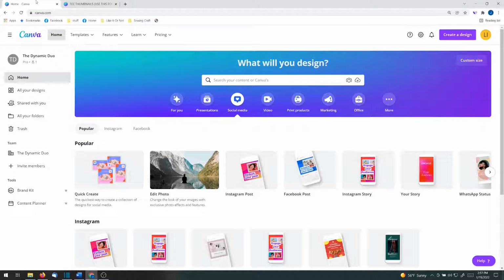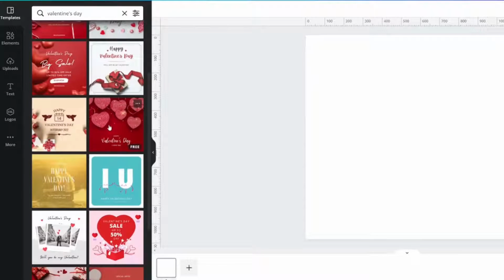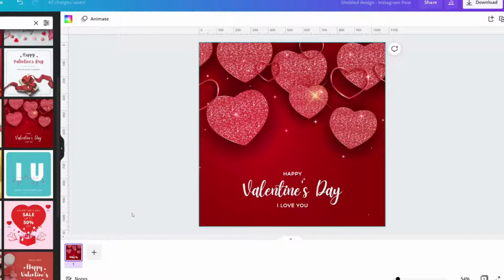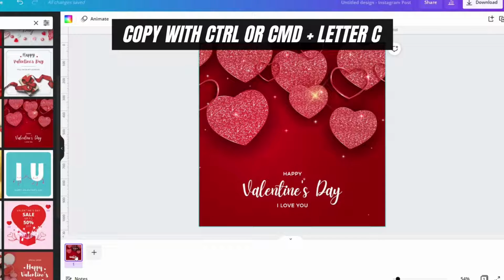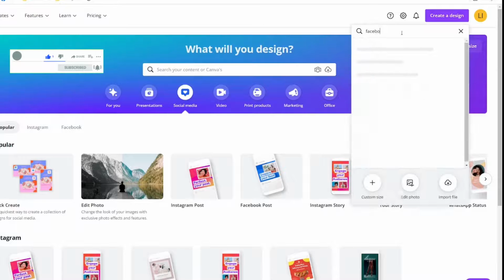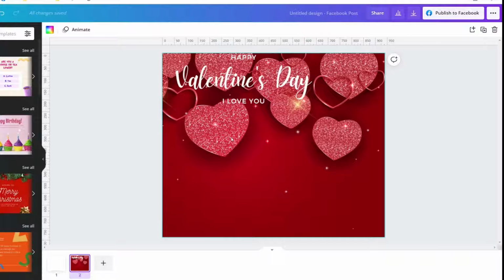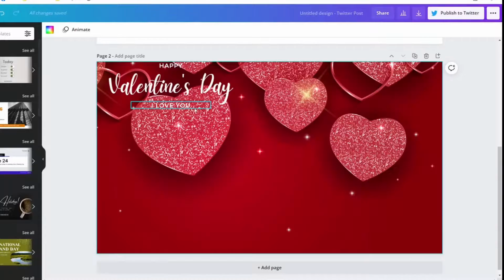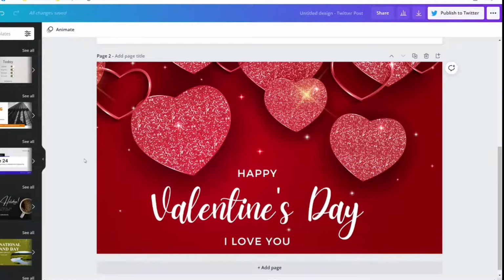How to Resize Social Media for Free With Canva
Have you ever made an Instagram Post in Canva and realized you meant to create a Facebook Post instead?  Or do you need multiple social media post sizes?  Here is a trick to get resize in Canva for free.  ⚠️ Want to try the features I used with Canva Pro for free?

Please note that I have deleted any promised links because a lot of them are no longer public.

0:00 Previously on The Creator Classroom
0:14 Quick Instagram Post Template
0:40 How to Resize Social Media for Free With Canva